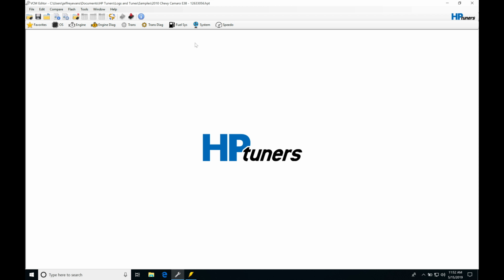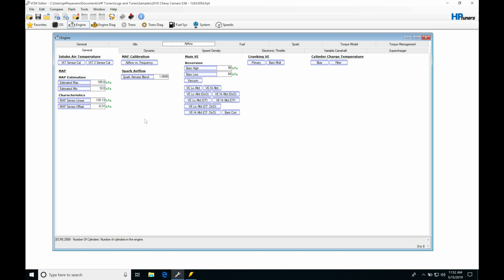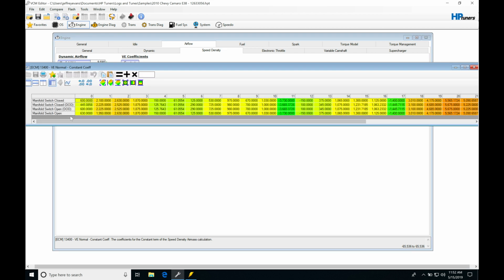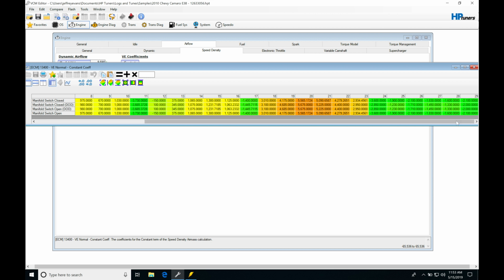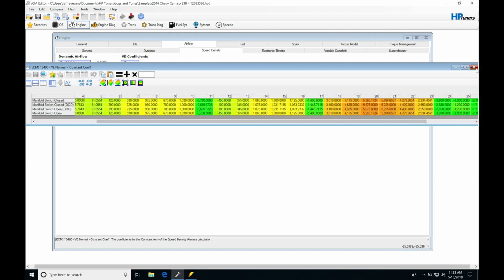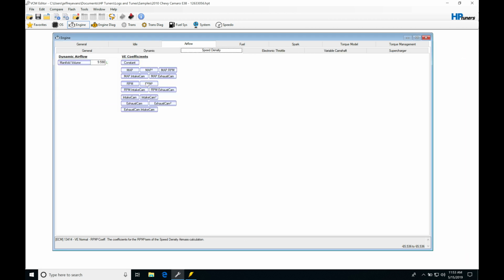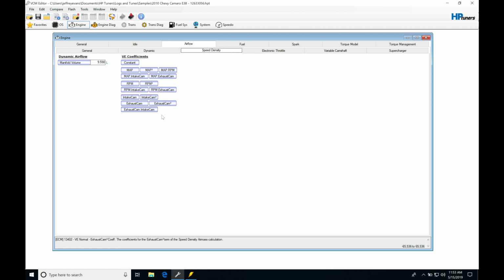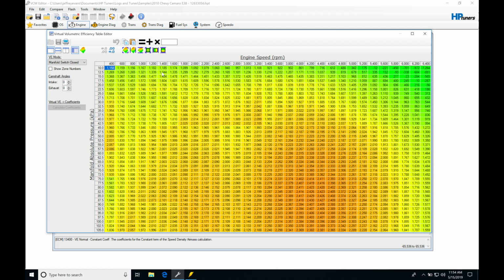HP Tuners GM Gen 4 Training: E38/E67 Injector Data | Evans Performance Academy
Follow along with lead instructor, Jeff Evans, as he walks you through the E38/E67 ECM injector data and characterization.  We explore the programming tables, how the injector data is calculated, and process when changing to different injectors.